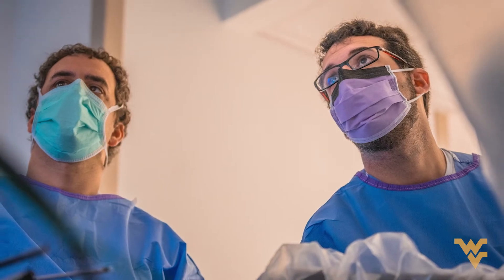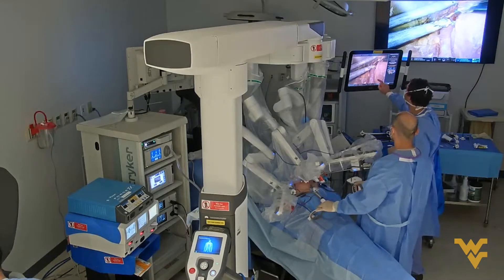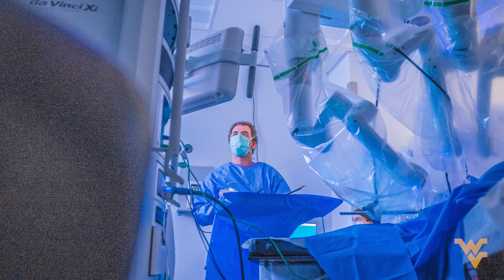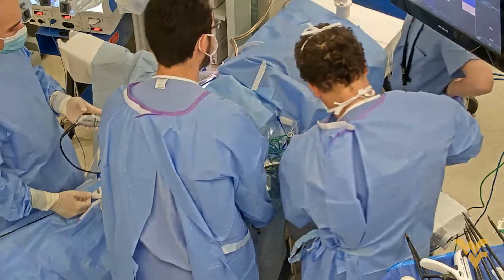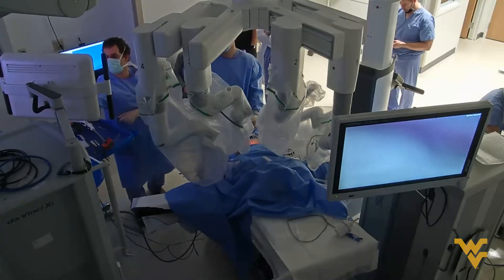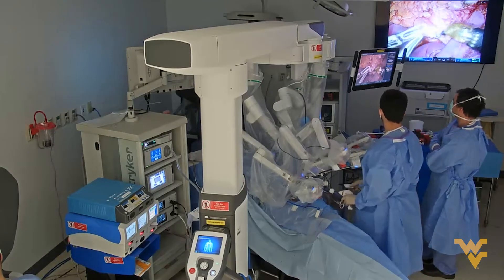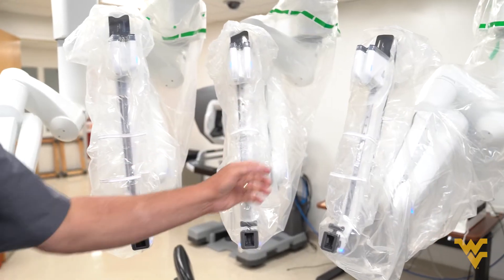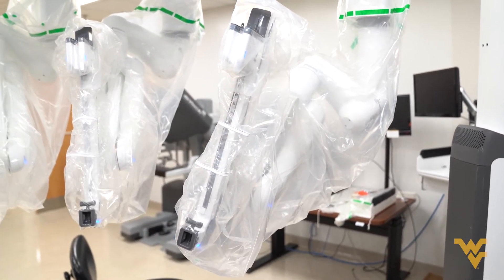STEPS provides surgical training opportunities for WVU students, physicians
A new operating room at West Virginia University is providing an interactive educational experience to learners of all skill levels – from medical students to surgical faculty.

Located in the WVU Health Sciences David and Jo Ann Shaw Center for Simulation Training and Education for Patient Safety, the new learning environment is open for its first full semester this fall.

STEPS is a state-of-the-art simulation center with fully responsive technology that provides students from all five health sciences schools – Dentistry, Medicine, Nursing, Pharmacy and Public Health – with a safe setting to improve their skills before encountering patients in everyday and critical care situations.

The new space is designed and equipped to simulate an actual operating room that would be used by WVU Medicine surgeons. The space features high-fidelity manikins that mimic human body functions, anesthesia machines, a da Vinci robotic-assisted surgical system that allows procedures to be performed on a manikin or cadaver, and the ability to record sessions for future review and teaching opportunities. Interdisciplinary teams also are able to utilize the space for training that prepares them for interactions they would encounter in a clinical setting.